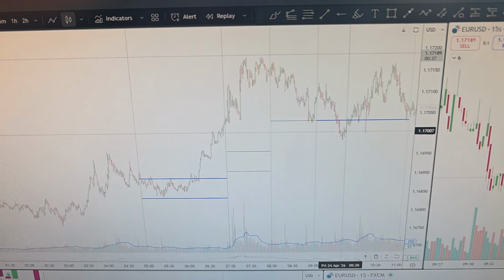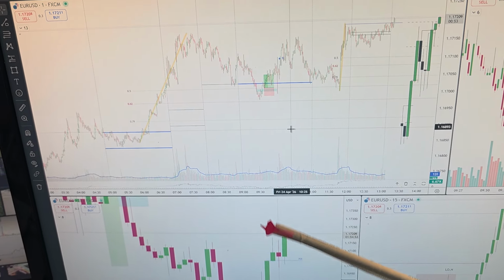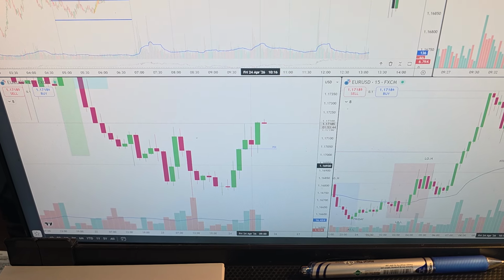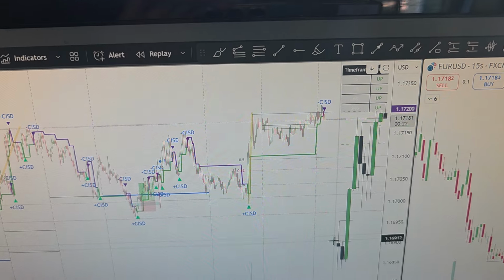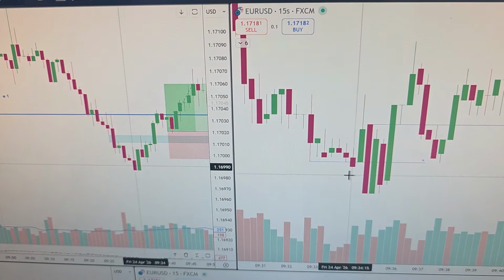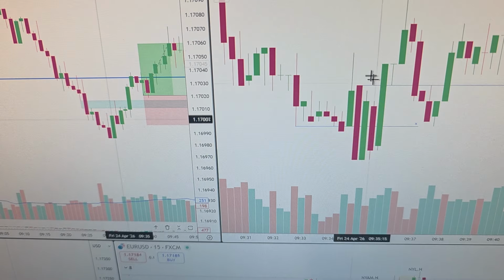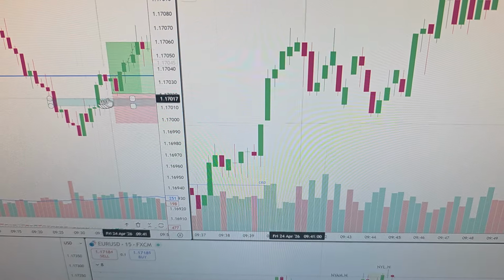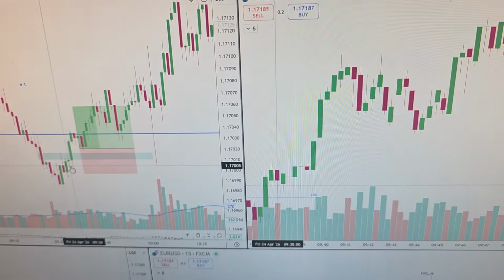A random eurusd a plus example